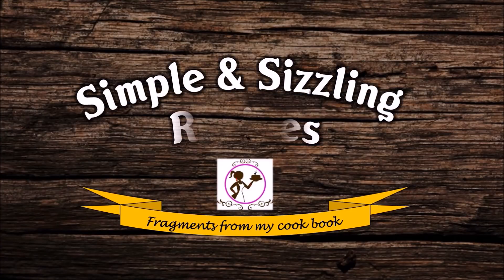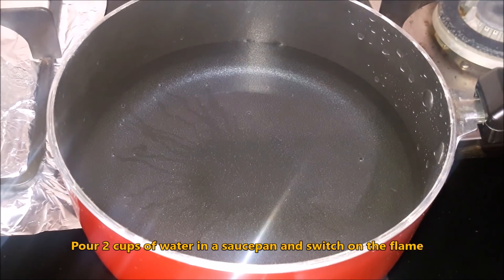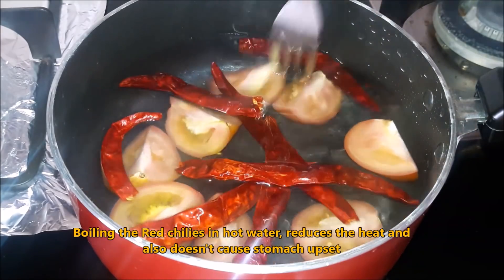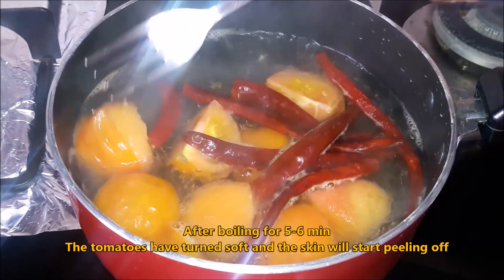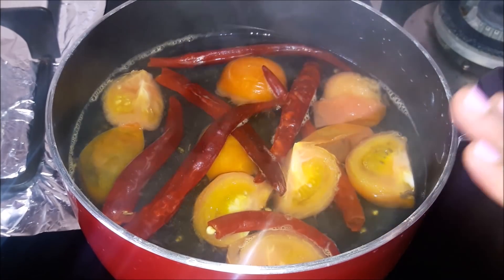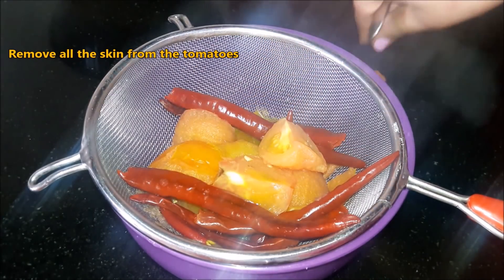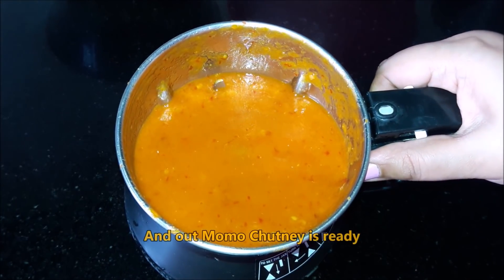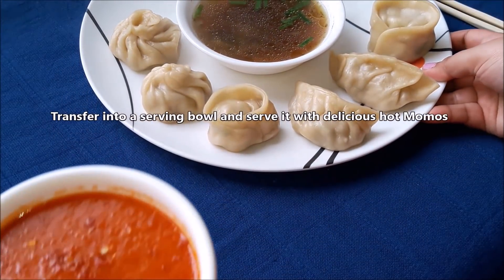How to make Momo Chutney | Hot and Spicy Momos Chutney Recipe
How to make Momo Chutney Recipe. Hot and Spicy Momo Chutney.